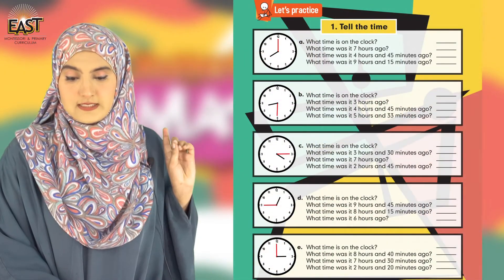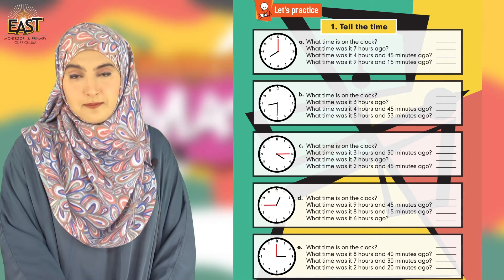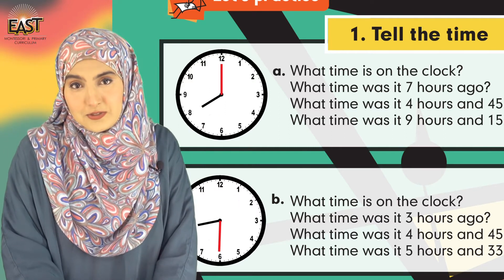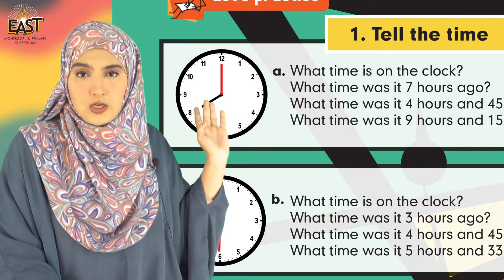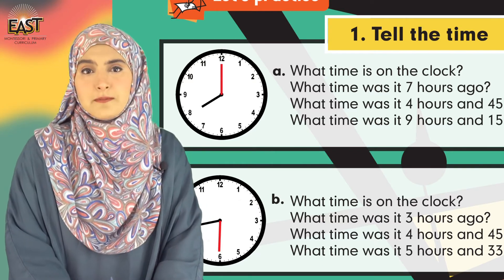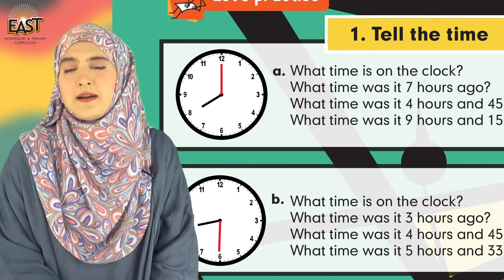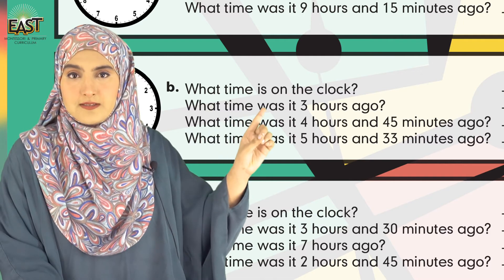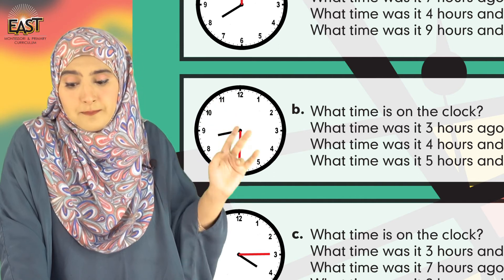Class 3 School Day 145 Math Chapter 07 Day 06